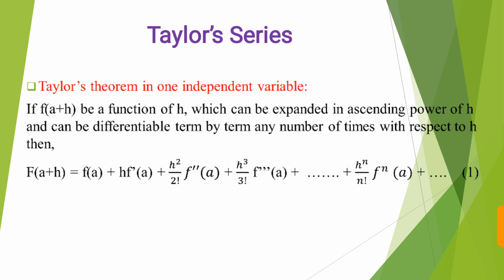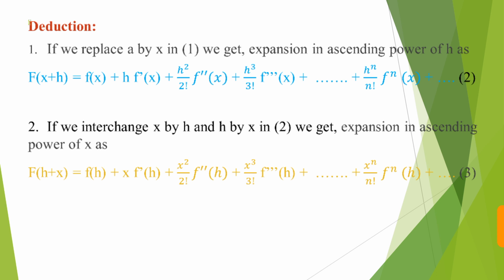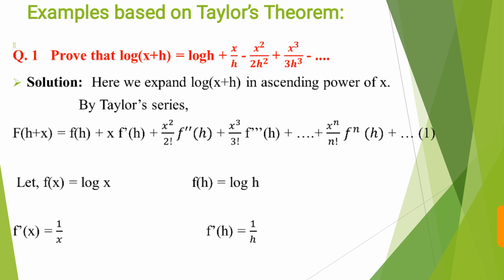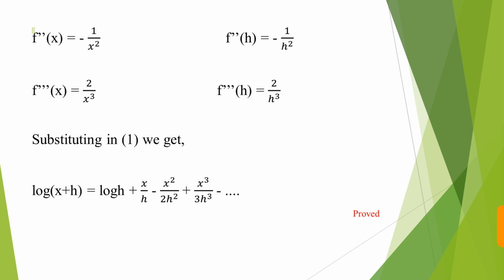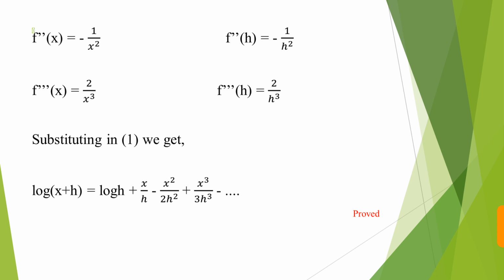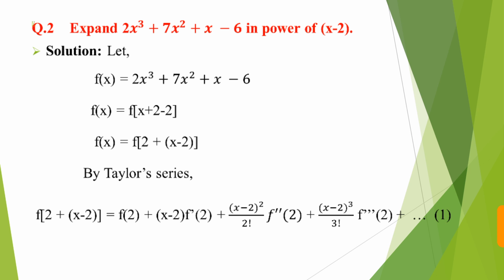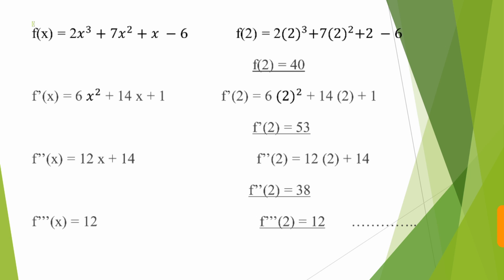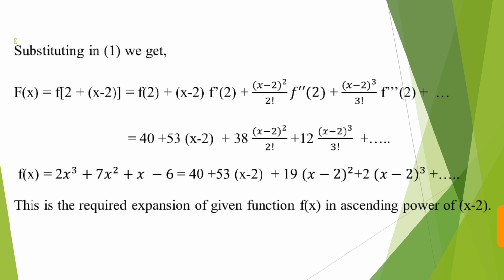Taylor's Series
Prepared by Prof. A. T. Kadam